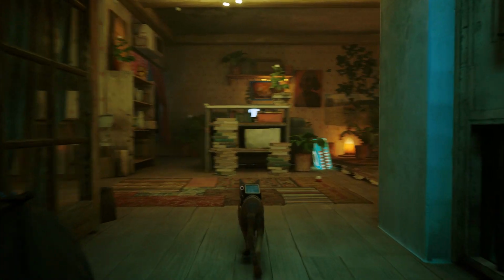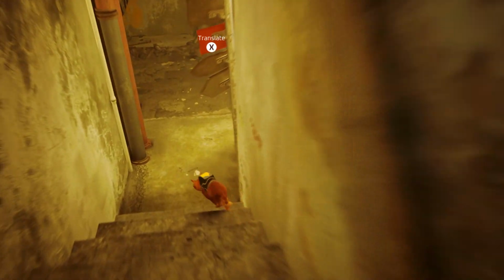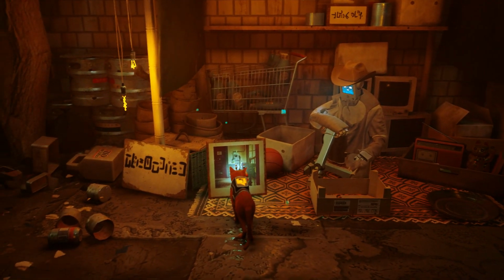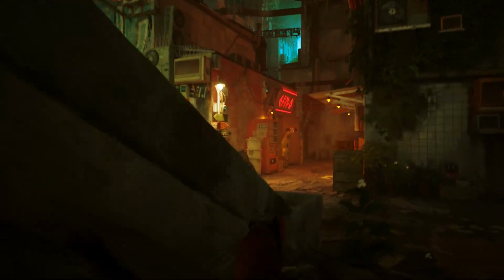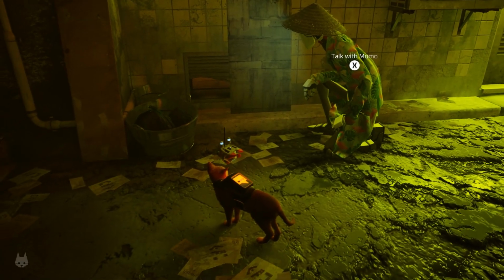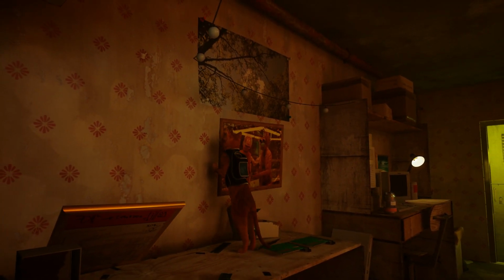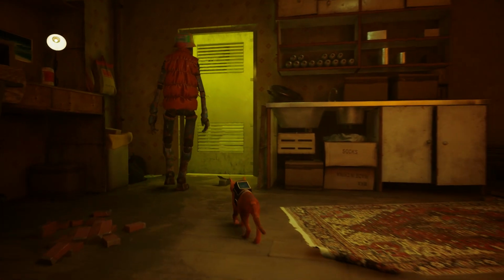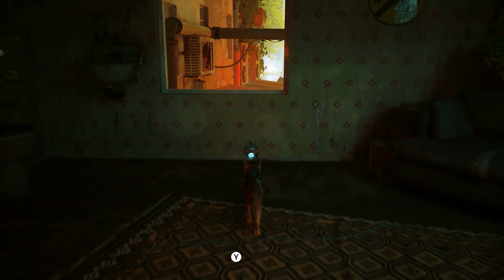Stray Walkthrough Chapter 6 - The Slums Part 2 (All Memories)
Welcome to a walkthrough of Stray, an adventure game set in a city of robots and machines with one lonely cat. After falling down to the underground city you'll meet a friendly little drone called B/12. You'll work together to find your way back out to the blue skies above.

You'll see the world through the eyes of the stray cat. Sometimes you'll be playful, at other times stealthy and agile. There are a number of collectibles to find including music sheets and memories. We'll pick them all up as we go.